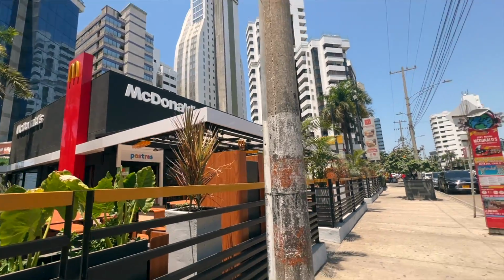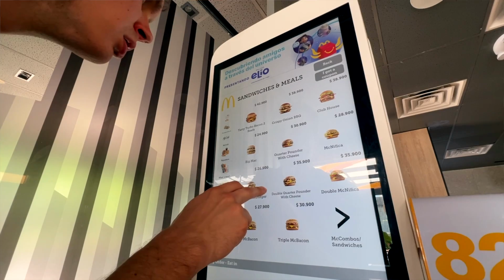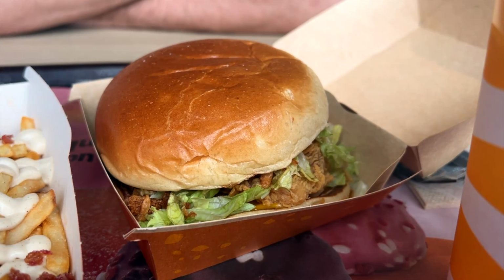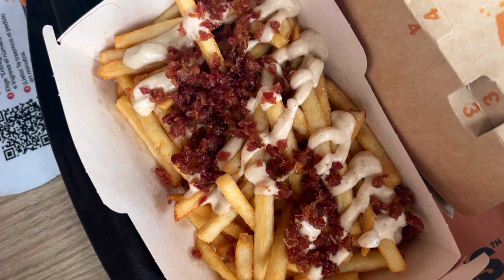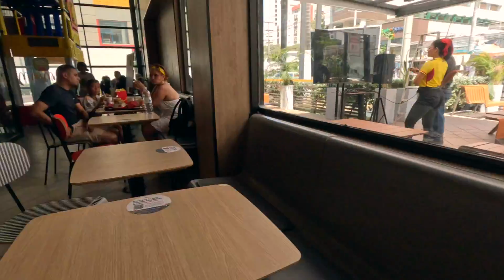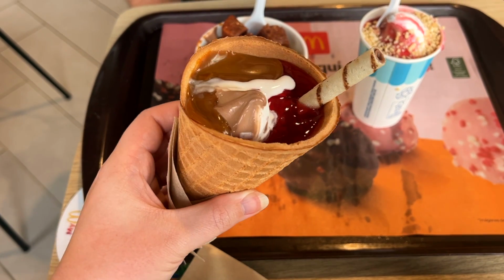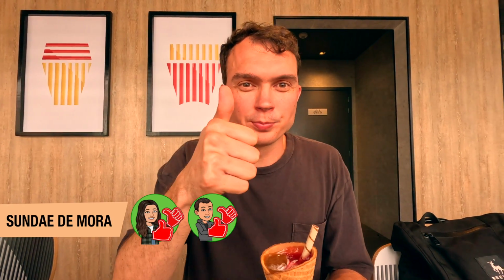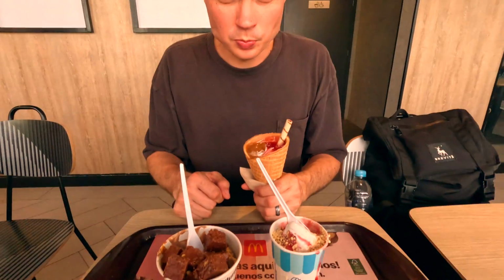McDonalds Around the World Ep. 15 - Colombia 🇨🇴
Today we're trying our 15th McDonald's around the world, Colombia!

00:00 Introduction
00:35 Kola Roman
00:57 Loaded French Fries
01:15 Crispy Chicken Legend
02:05 Blackberry & Caramel Cone Ice Cream
02:30 Blackberry Sundae
02:41 Chocorama McFlurry
03:38 MCafe Pop Sugars